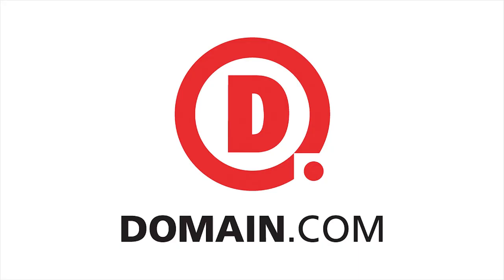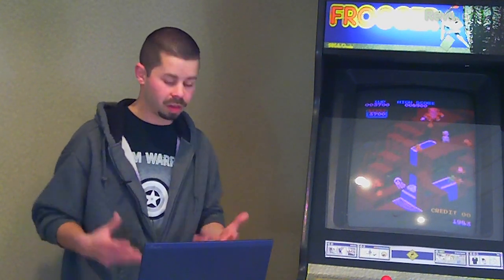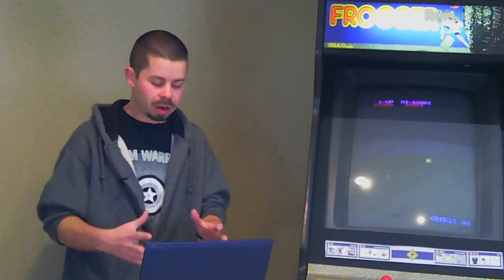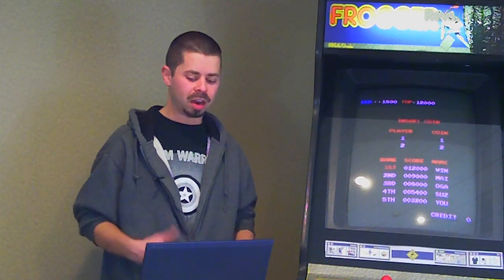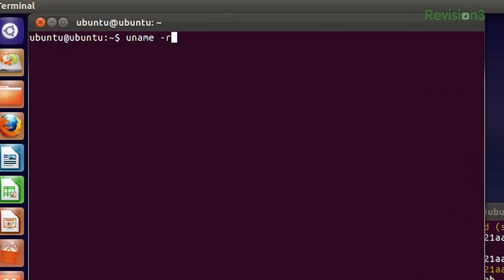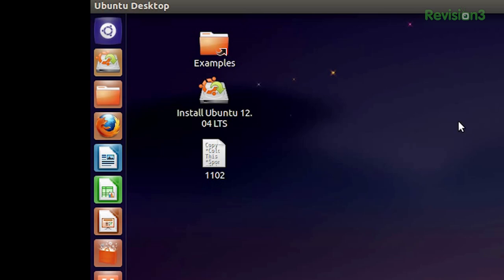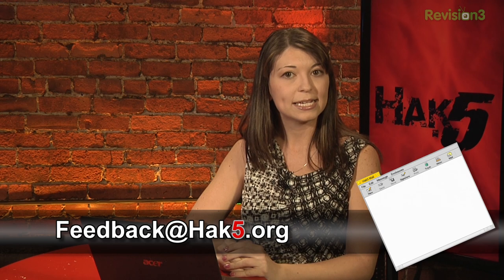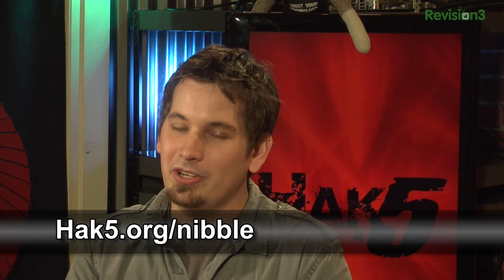Hak5 - Ubuntu 12.04 Beta First Look! Precise Pangolin's HUD, Hak5 1102.2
Hak5 -- Cyber Security Education, Inspiration, News & Community since 2005:
This time on the show, Ubuntu 12.04 is around the corner and we have a first-look at its new Head-Up Display. Then Eighty of Dual Core joins us to setup Backtrack 5 with root encryption. Plus Ubuntu on Android?